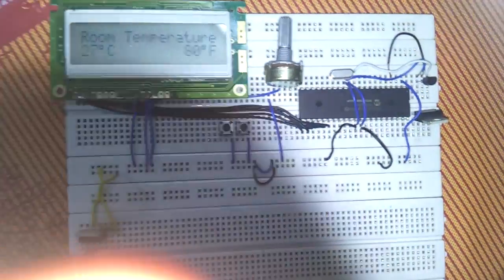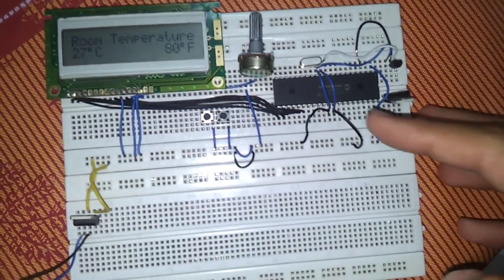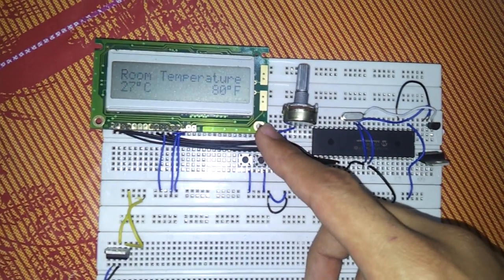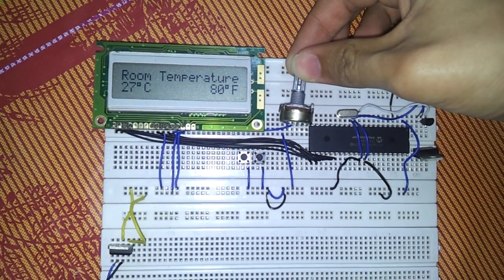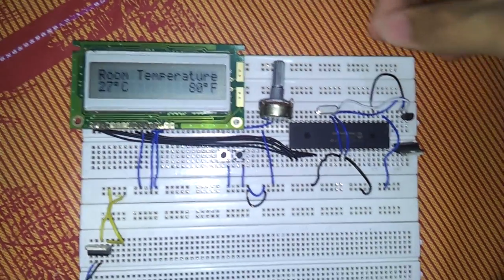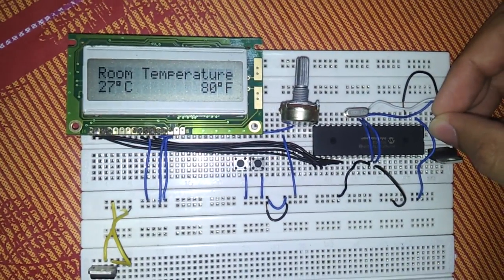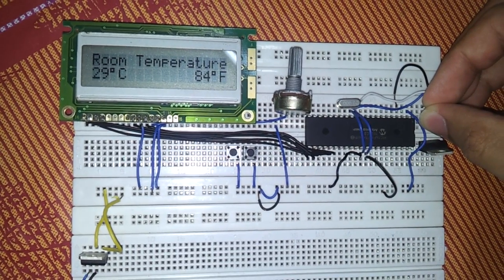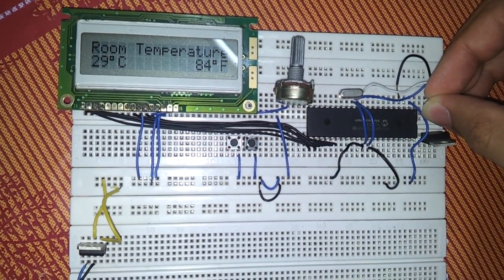Temperature Sensor LM35 + LCD - PIC16F877A - PICKIT2 - AL3AQRAB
In this review video, I'll showing a temperature sensor project.
This project will display room temperature in Celsius and Fahrenheit
Main components:
1) LCD display 16X2
2) PIC16f877A
3) LM35 "as temp. sensor"
4) variable resistor "to change LCD contrast"
5) IC 7805 "5 DC volt display"